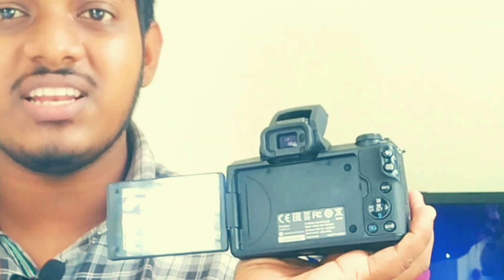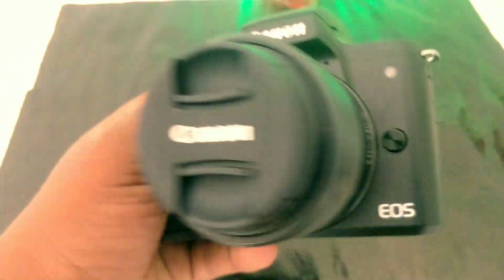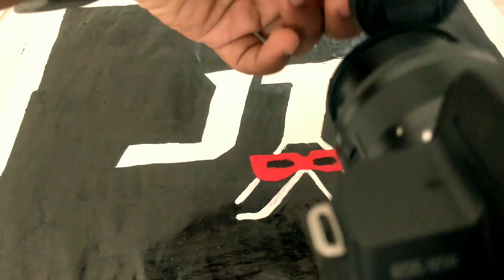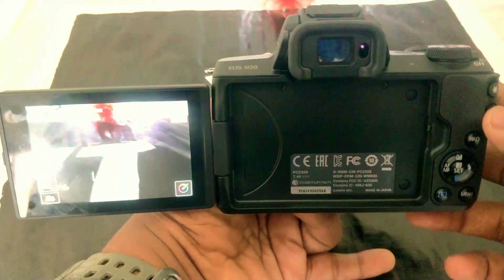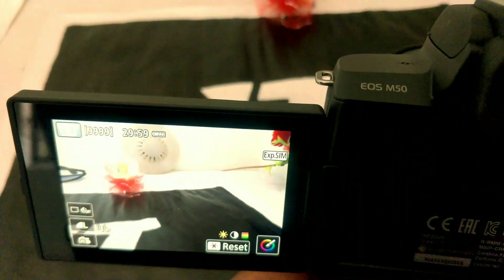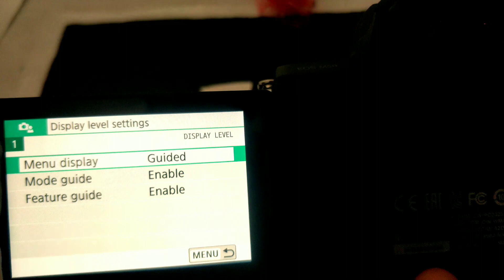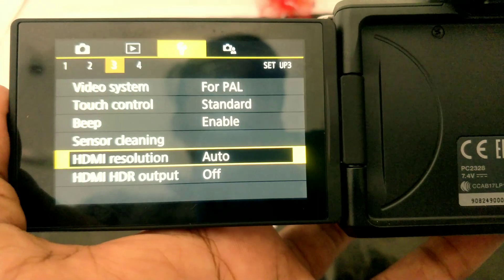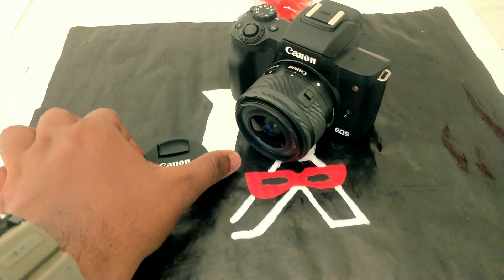Canon M50 Functions Review - Malayalam | Canon M50 Details | JiBiN_TeCh_VLOg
ഈ Camera Use ചെയ്തിട്ട് എന്റെ അഭിപ്രായം എന്താണെന്ന് വെച്ചാൽ Weigh Less Camera അതുപോലെതന്നെ heavy perfection camera ഇതിലും വലുത് എന്ത് പറയാനാ. 🔥🔥🔥🔥